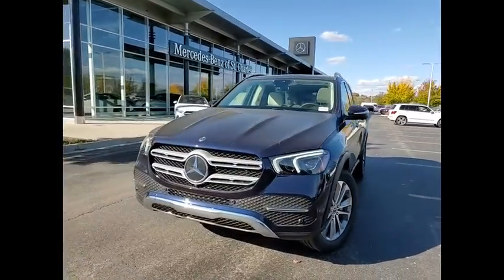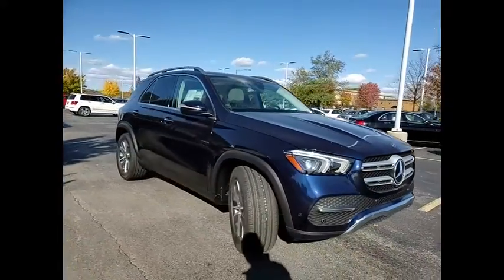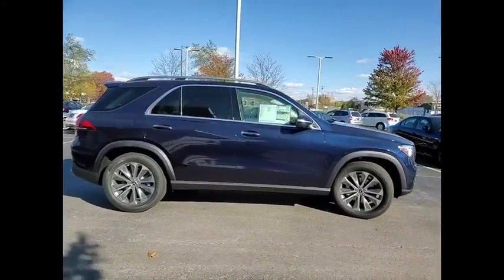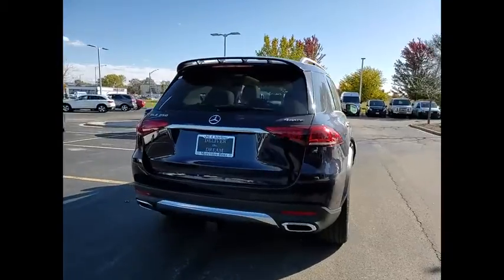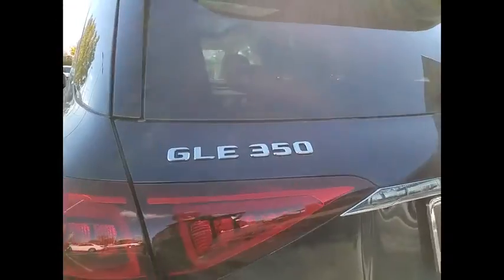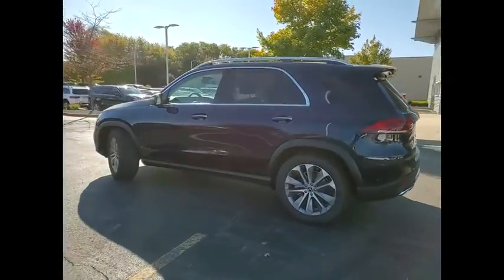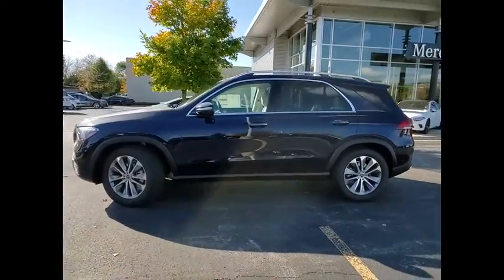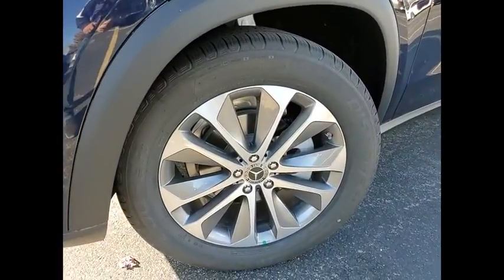2021 Mercedes-Benz GLE GLE 350 4MATIC St. Charles IL 21033